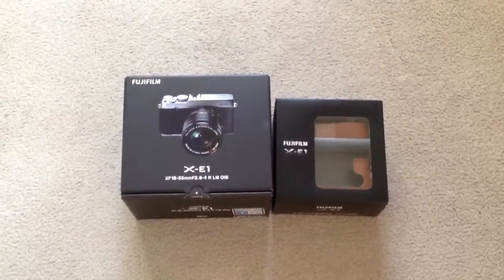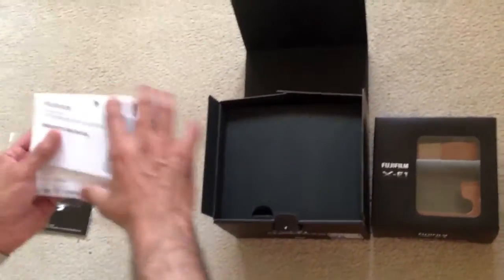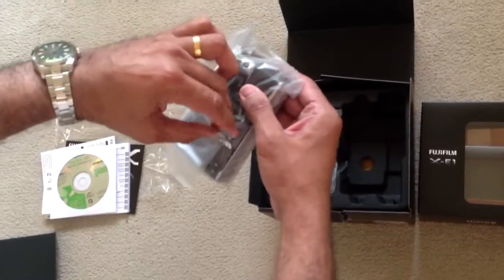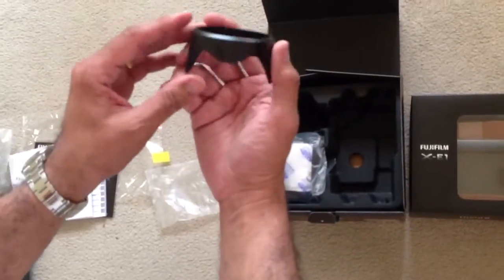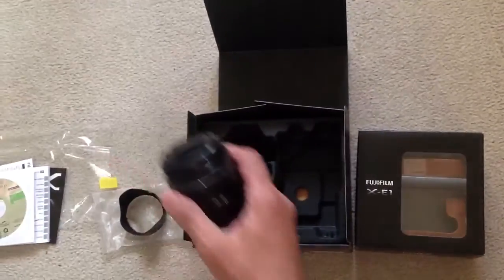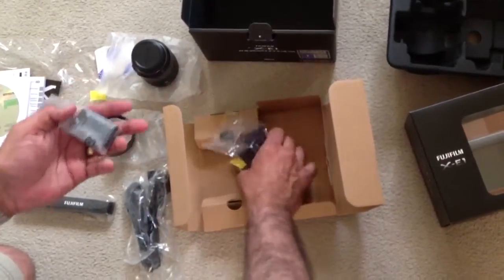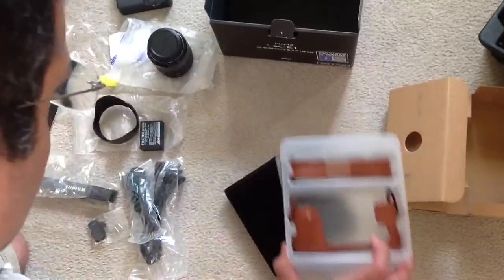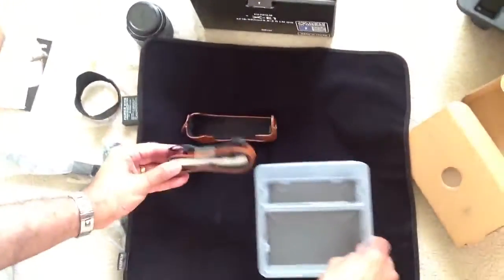Fuji XE1 18-55 lens unboxing and leather case HD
Just got the camera today in Sydney 1st Dec 12